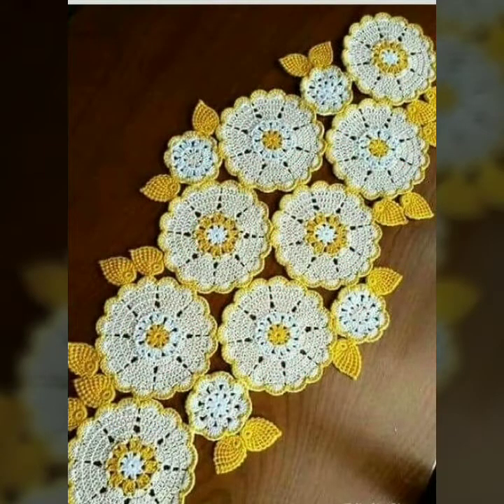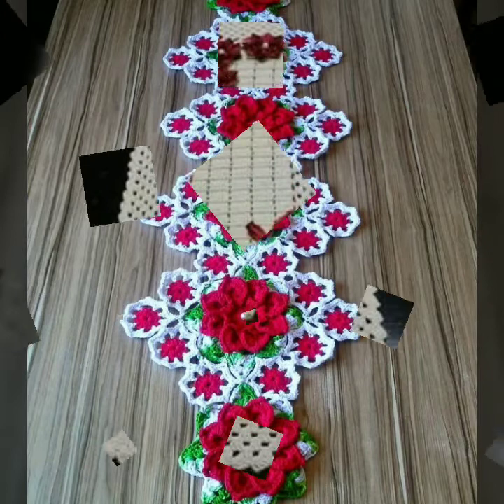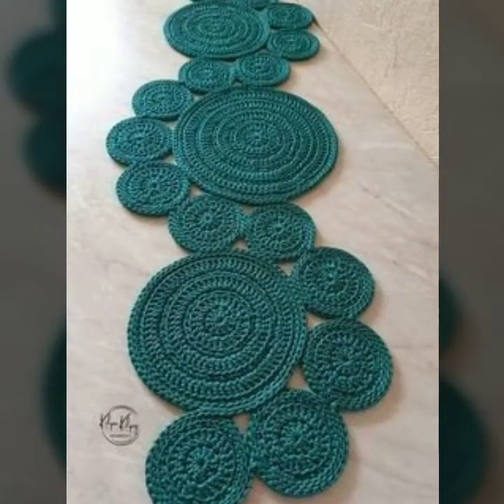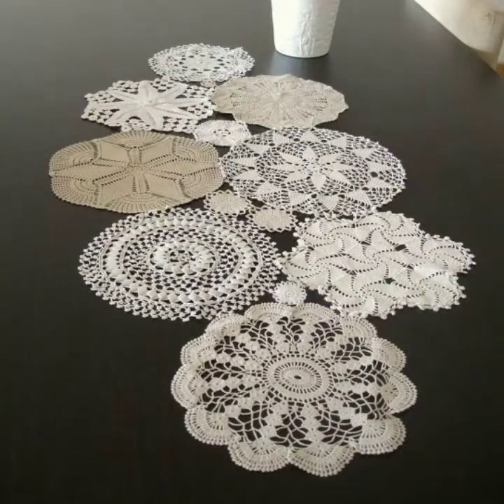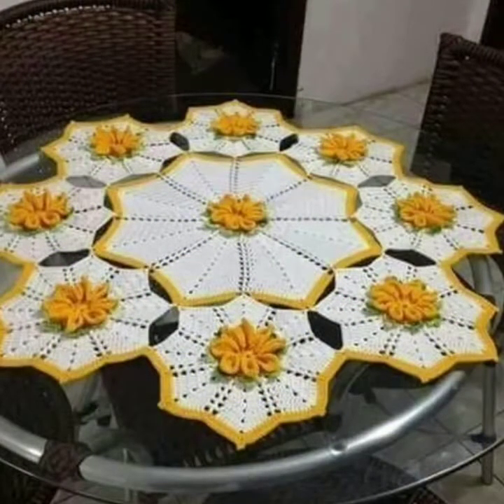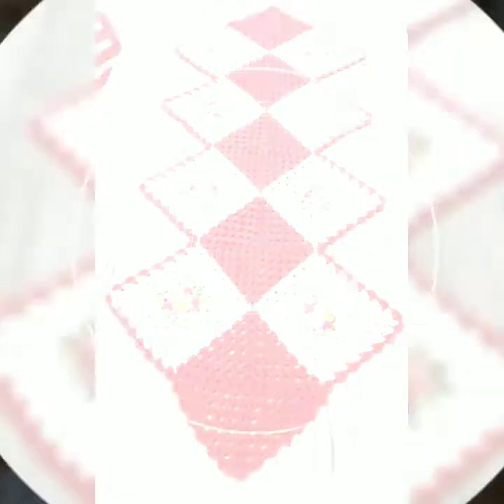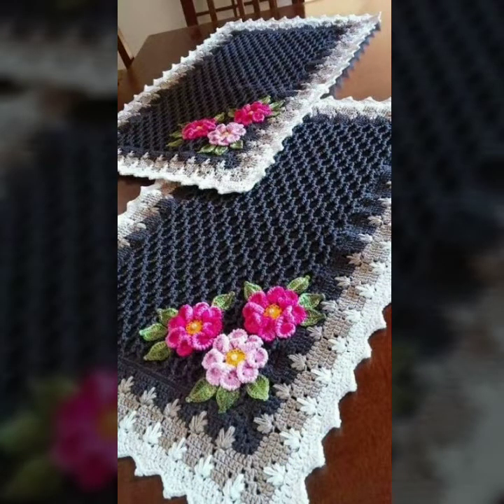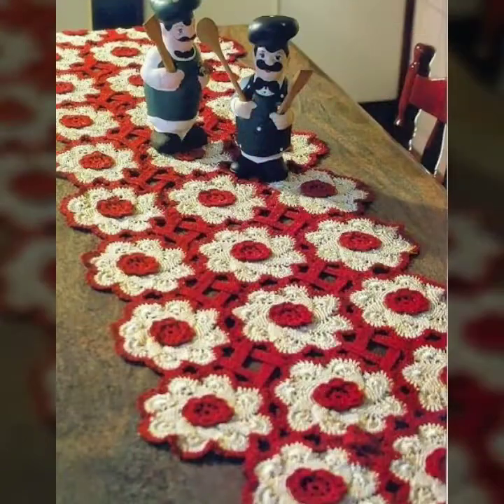Very impressive And Stylish Crochet Knitted Handmade Pattern Table Runner And Table Mats designs